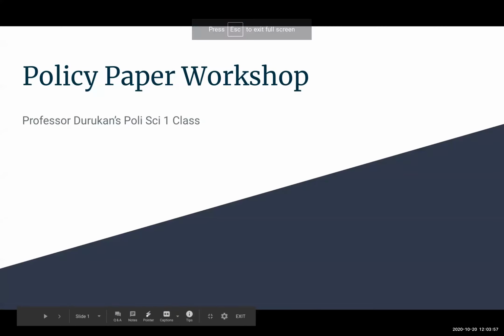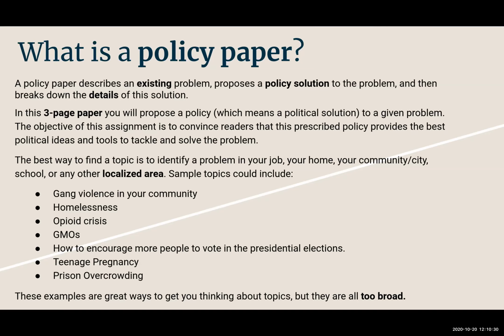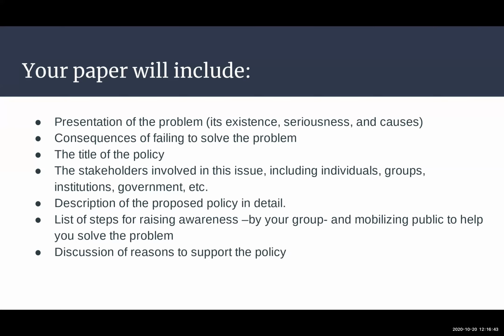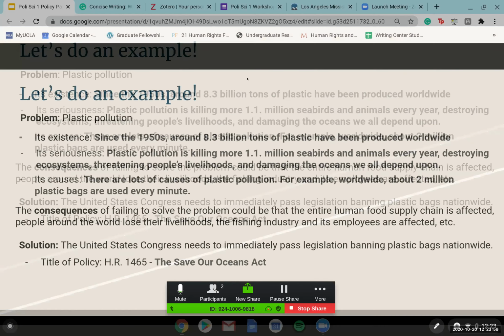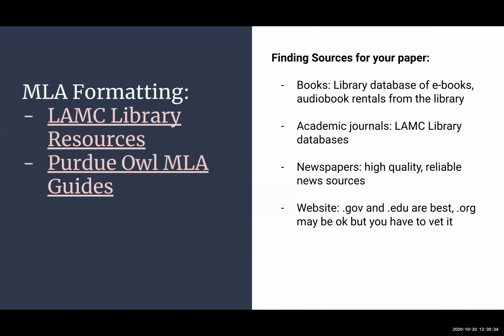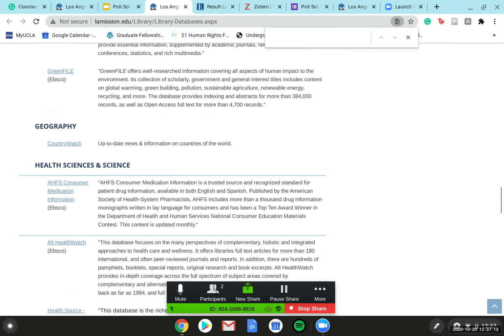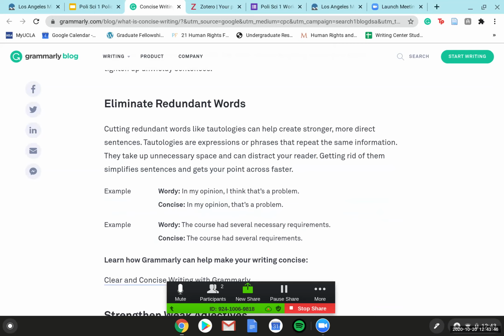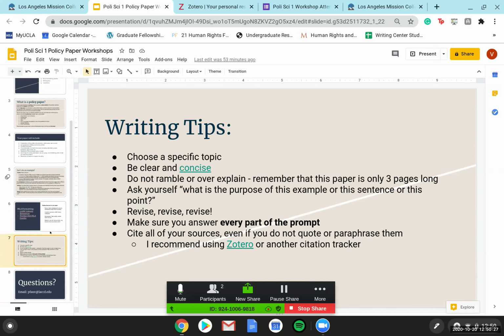Poli Sci Policy Paper Workshop